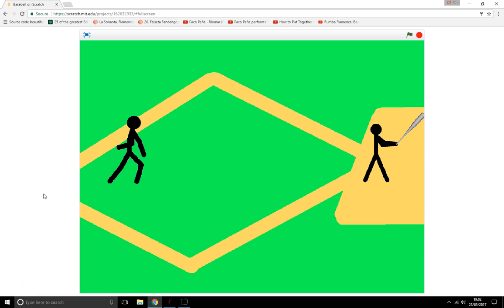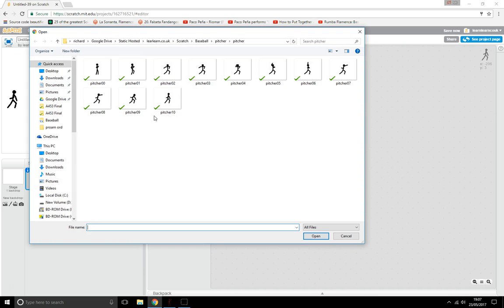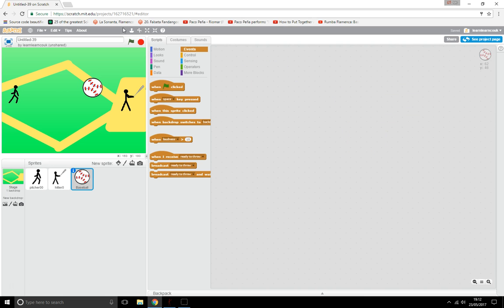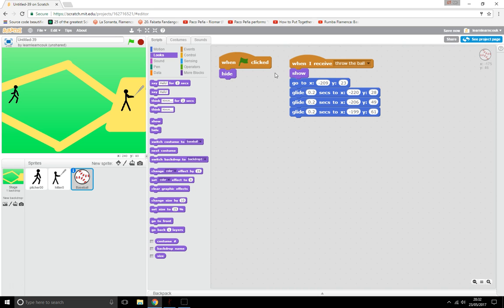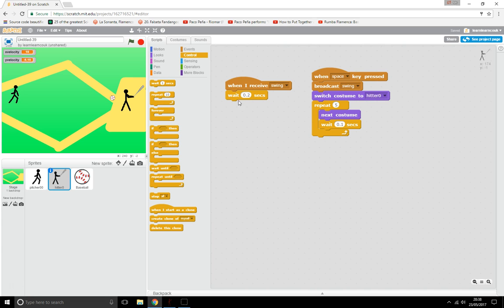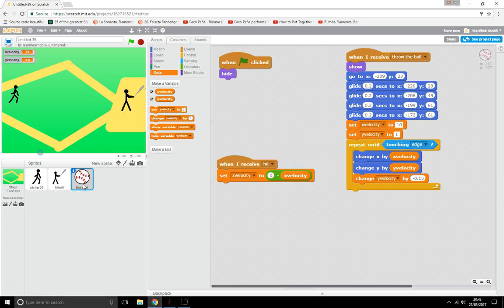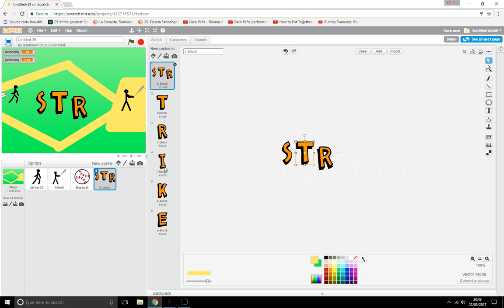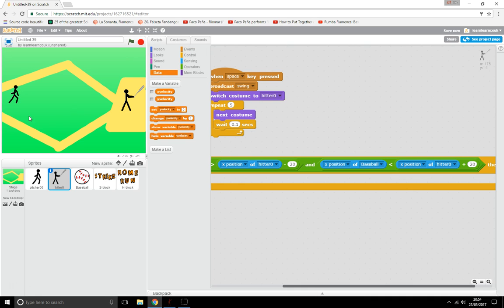Scratch Baseball Easy Game Tutorial